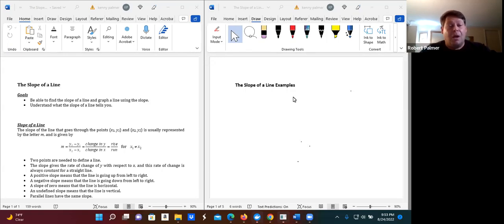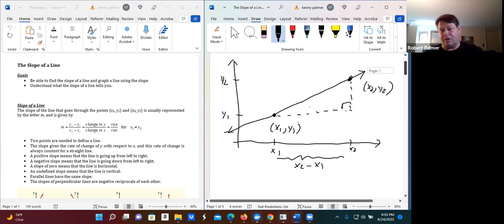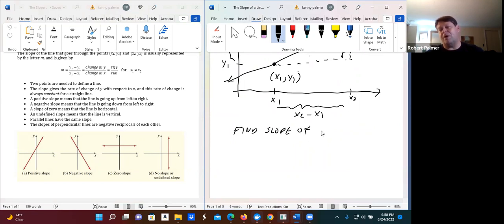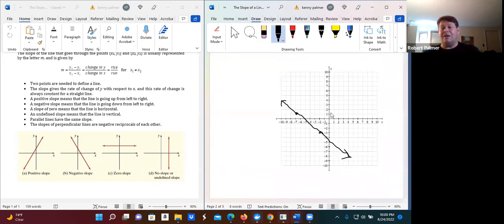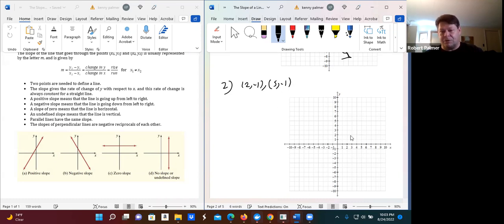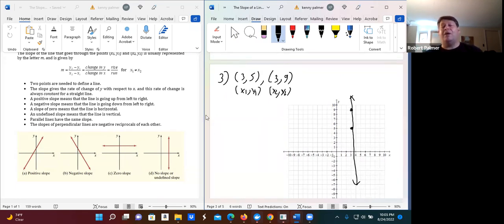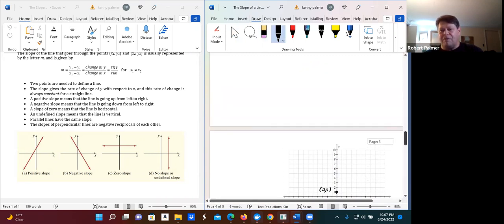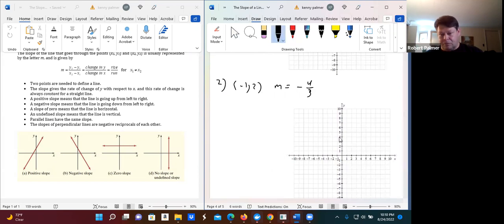The Slope of a Line